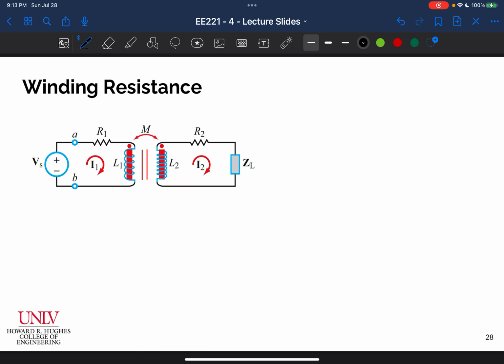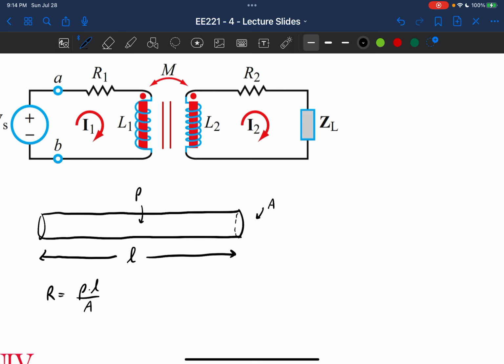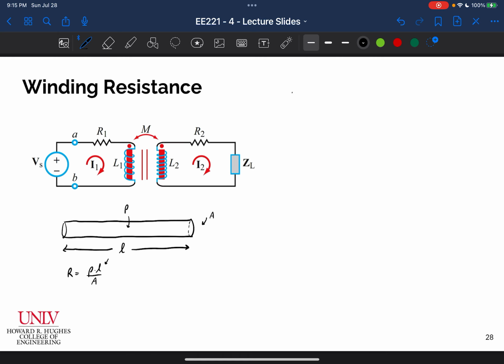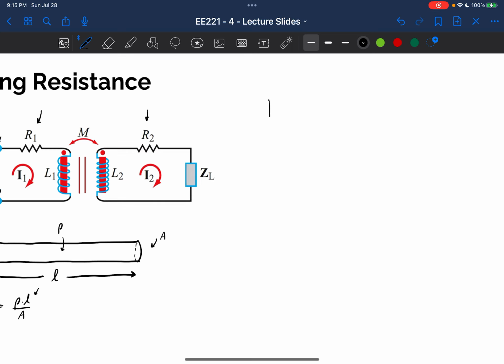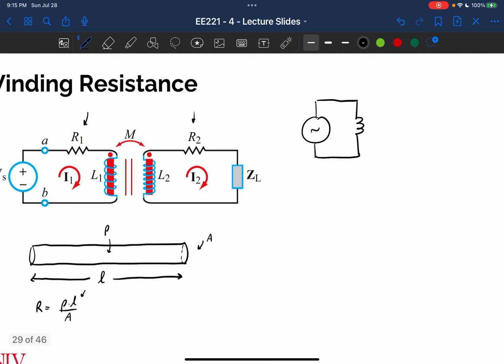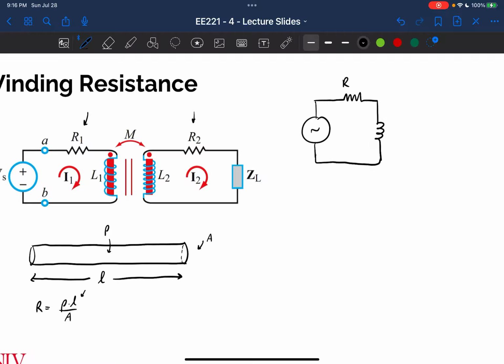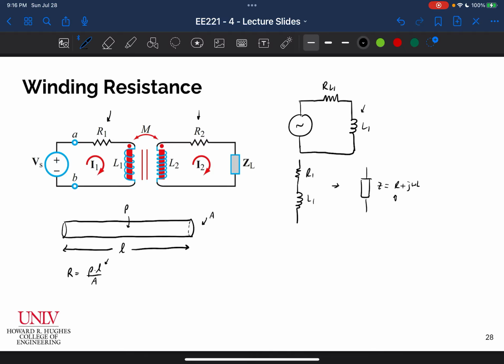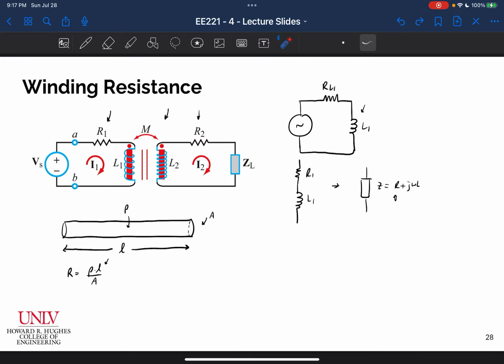4.23 - Winding Resistance